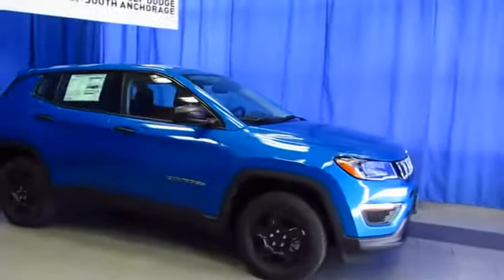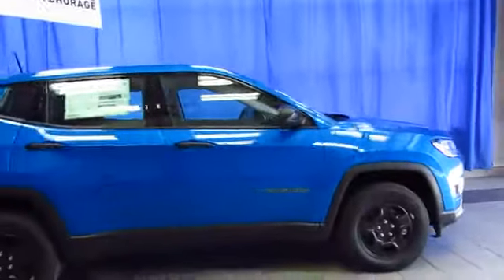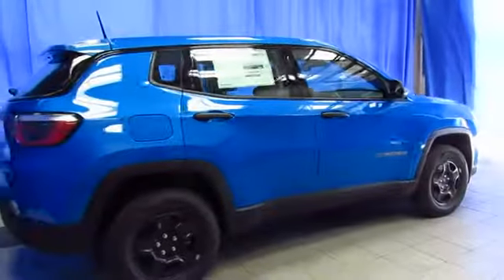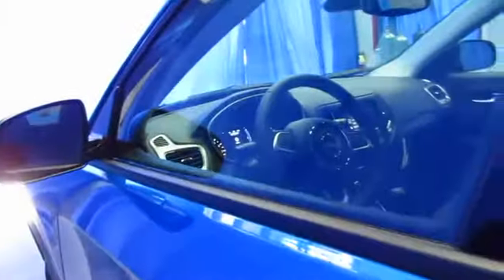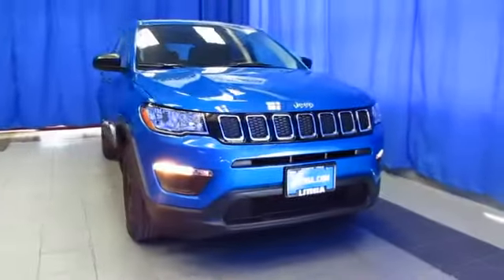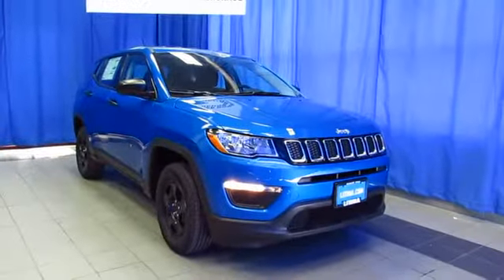2017 JEEP COMPASS Anchorage, Eagle River, Palmer, Wasilla, Kenai, AK HT647073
NEW 2017 JEEP COMPASS
2017 JEEP COMPASS SPORT 4X4 - Stock#: HT647073 - VIN#: 3C4NJDAB4HT647073

Heated Seats, Bluetooth, Keyless Start, ENGINE: 2.4L I4 MULTIAIR W/ESS, TRANSMISSION: 9-SPEED 9HP48 AUTOMATIC... COLD WEATHER GROUP, Back-Up Camera. Sport trim, Laser Blue Pearl Coat exterior. EPA 30 MPG Hwy/22 MPG City! SEE MORE!br /br /KEY FEATURES INCLUDEbr /4x4, Back-Up Camera, iPod/MP3 Input, Bluetooth, Keyless Start. Rear Spoiler, MP3 Player, Keyless Entry, Child Safety Locks, Steering Wheel Controls. br /br /OPTION PACKAGESbr /TRANSMISSION: 9-SPEED 9HP48 AUTOMATIC, COLD WEATHER GROUP Leather Wrapped Steering Wheel, Heated Front Seats, Reversible Carpet/Vinyl Cargo Mat, Windshield Wiper De-Icer, All-Season Floor Mats, Heated Steering Wheel, QUICK ORDER PACKAGE 2XA Engine: 2.4L I4 MultiAir w/ESS, Transmission: 9-Speed 9HP48 Automatic, ENGINE: 2.4L I4 MULTIAIR W/ESS. br /br /EXPERTS ARE SAYINGbr /Great Gas Mileage: 30 MPG Hwy. br /br /MORE ABOUT USbr /Purchasing a new car, truck, van, or SUV? Lithia Chrysler Jeep Dodge Ram of Anchorage is the place. We offer low finance rates, strong leasing, great cash incentives, & strong alternative finance options. Business or pleasure, nowhere in AK better fits your needs. At Lithia Chrysler Jeep Dodge Ram in Anchorage, Alaska, we offer New Vehicle Price Match Guarantee, 100% Certified Service Technicians, available lifetime oil changes, and a courtesy shuttle service! br /br /Plus tax, title, license and dealer installed accessories. Prices include $200 dealer doc fee. See dealer for Stock Numbers. Price contains all applicable dealer incentives and non-limited factory rebates. You may qualify for additional rebates; see dealebr /